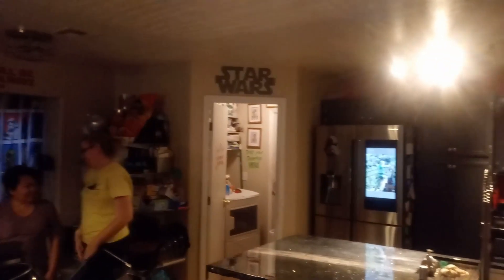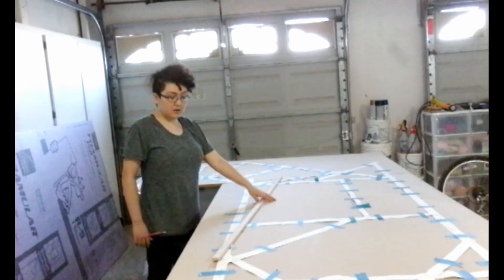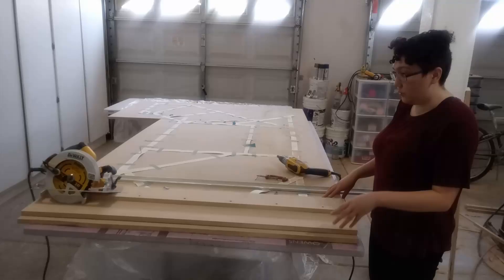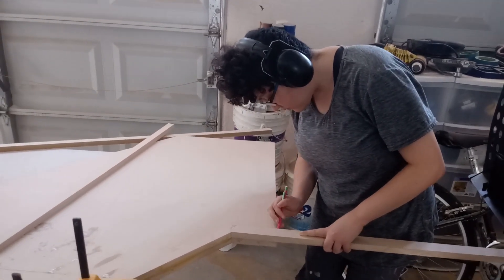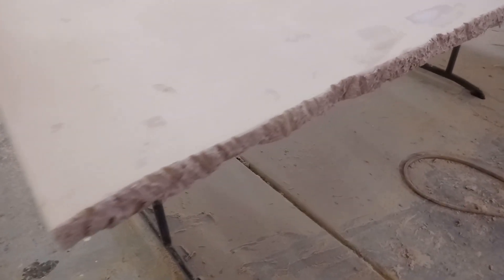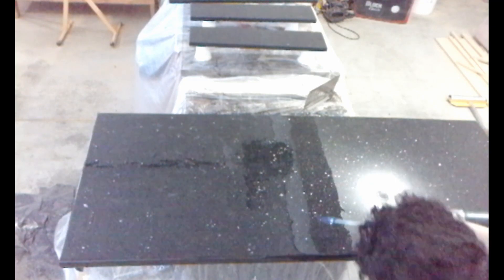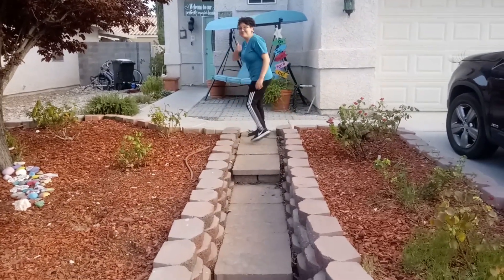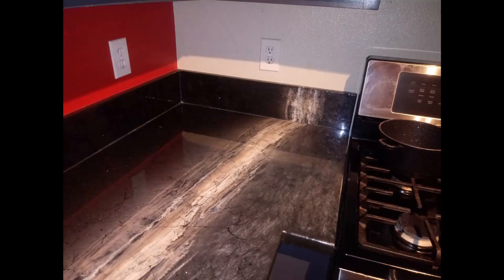Make a Star Wars Kitchen with Epoxy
Learn step by step how to make your own counters to match a Star Wars theme using epoxy.  We show you how to create new counters from scratch, how to add a vein, and installation of the new counters.  Watch the dramatic before and after transformation of the kitchen.